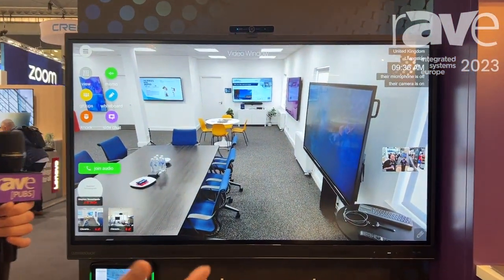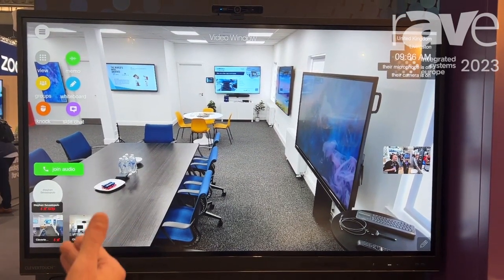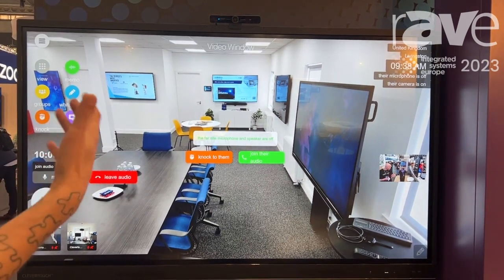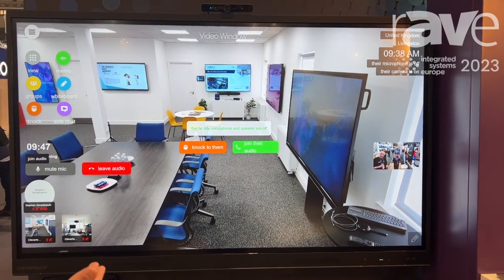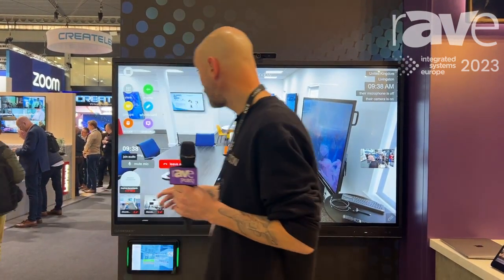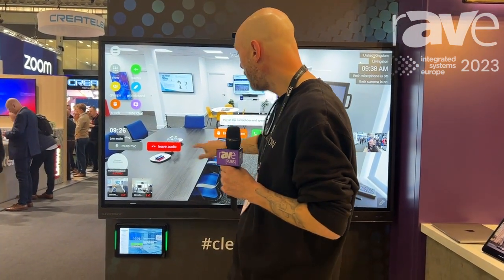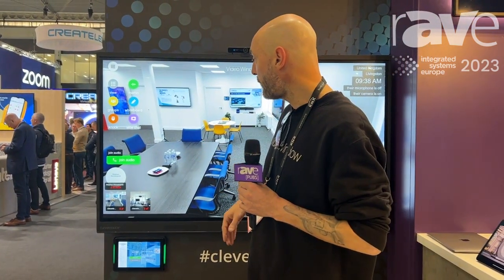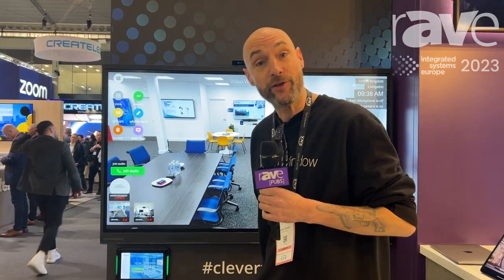ISE 2023: Video Window Demos Always-On Videoconferencing Portal in CleverTouch Technologies Booth